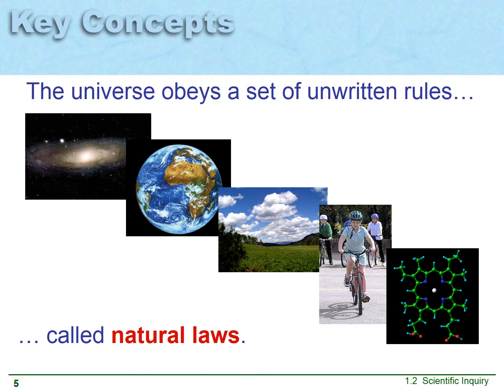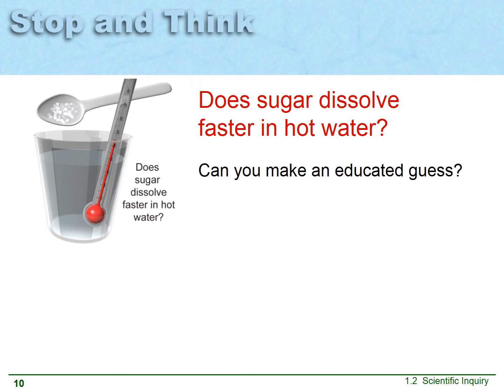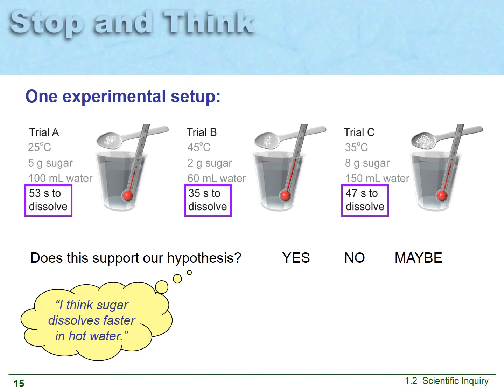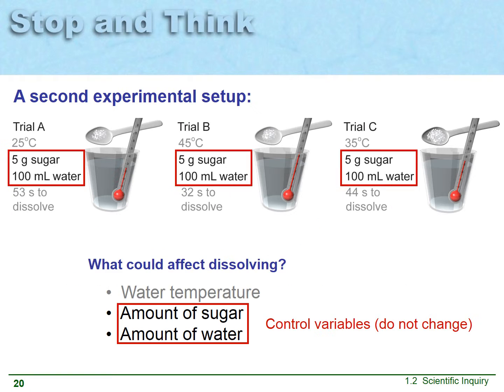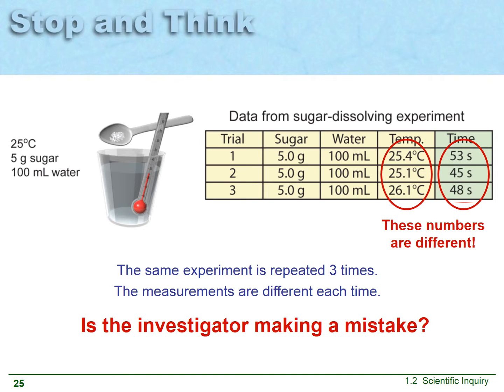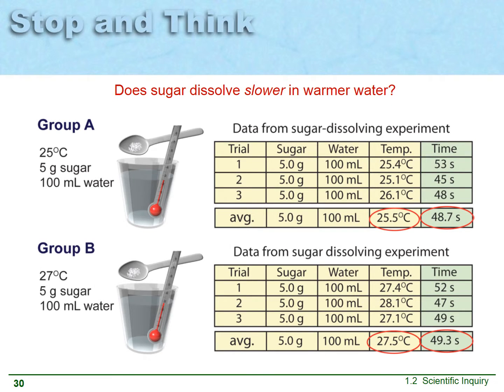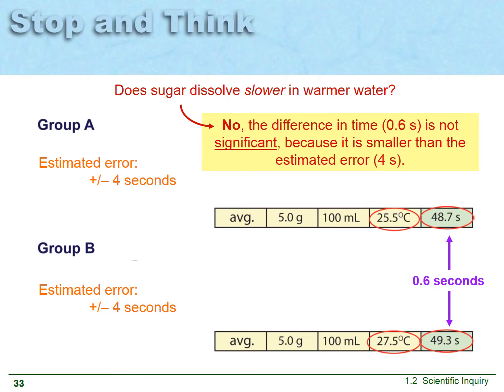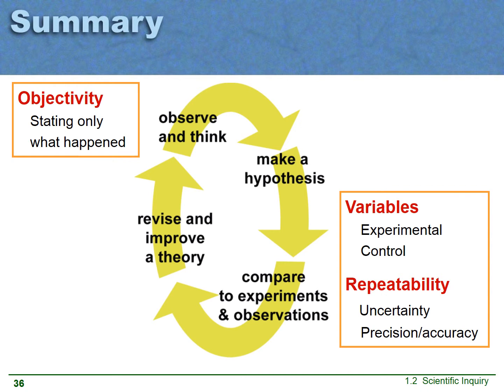NAC 1 2